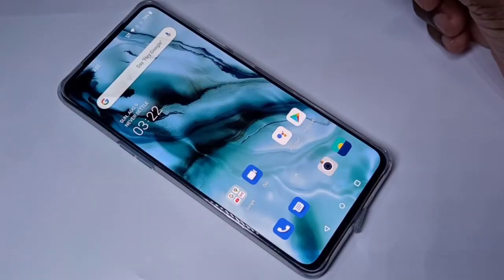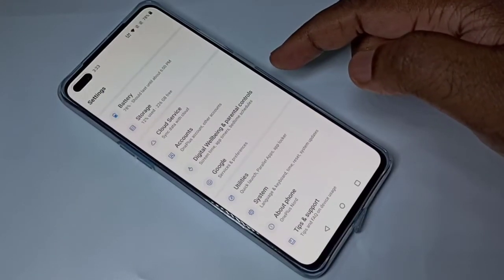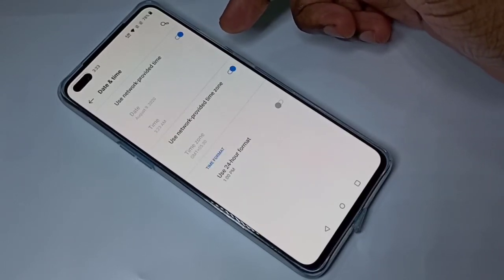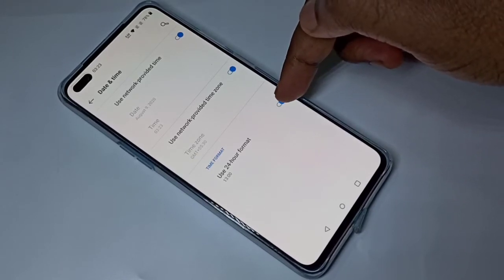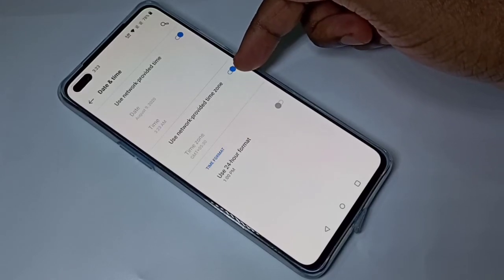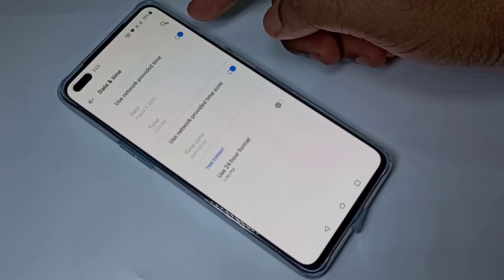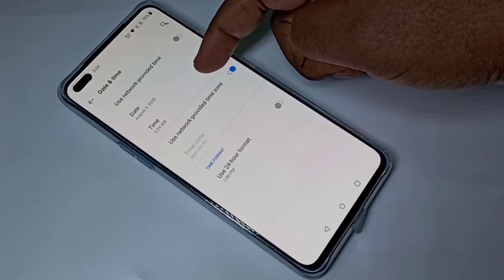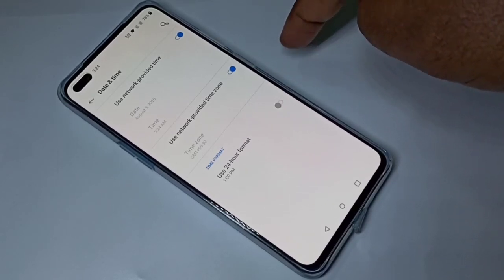OnePlus Nord How to Change Date & Time and Time Zone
OnePlus Nord Change Time
OnePlus Nord Change Date
OnePlus Nord Change Time Zone